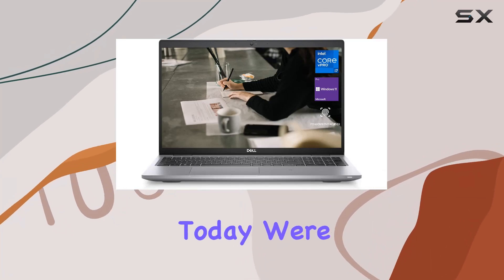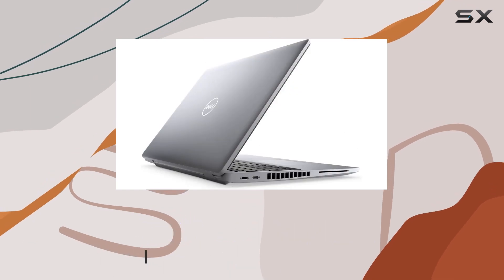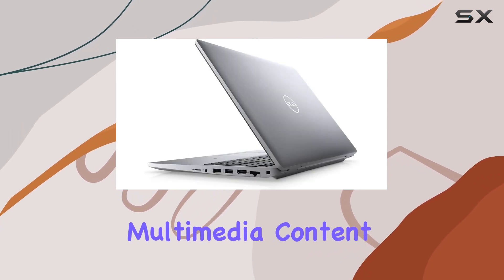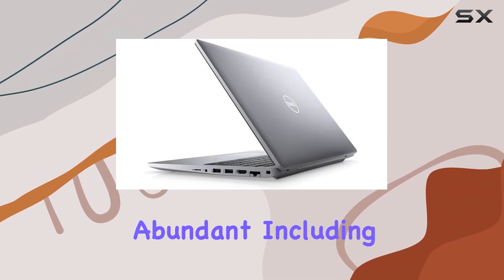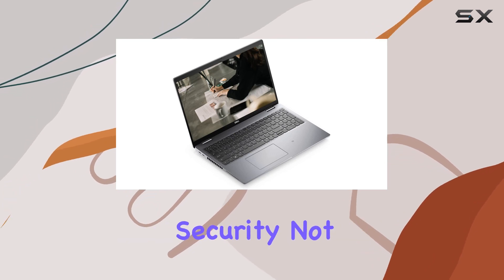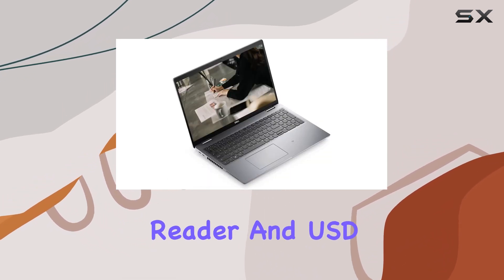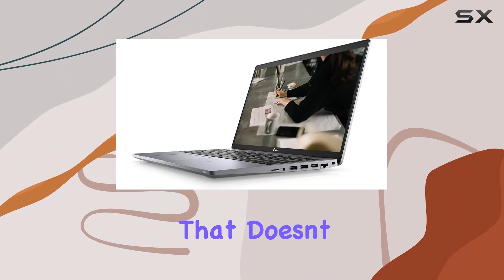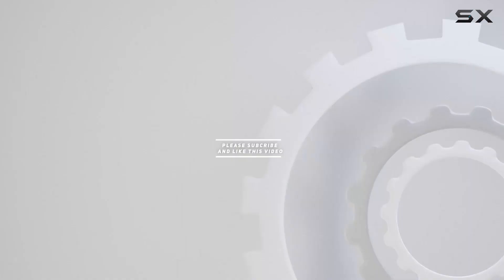Dell Latitude 5520 Business Laptop: Unleashing Power and Productivity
0:00 Intro
0:06 Review

Things that we mentioned in this video:
Dell Latitude 5520 Business : B0BBPDW6JC